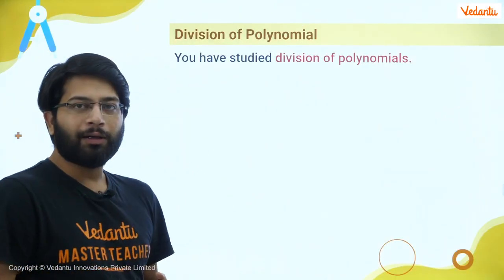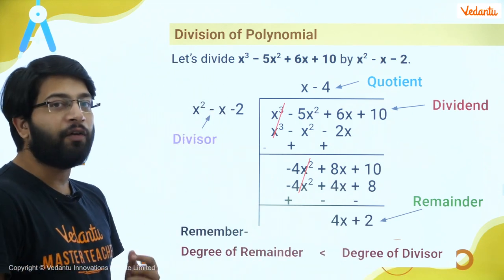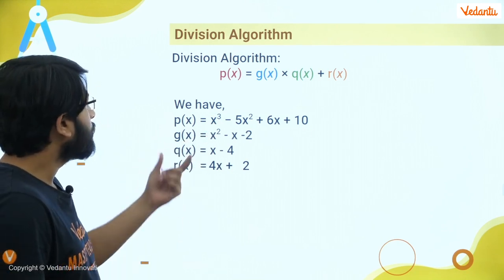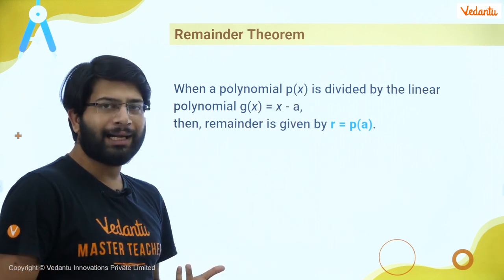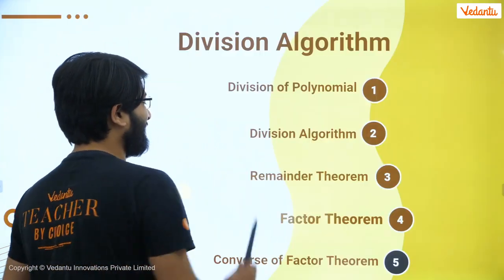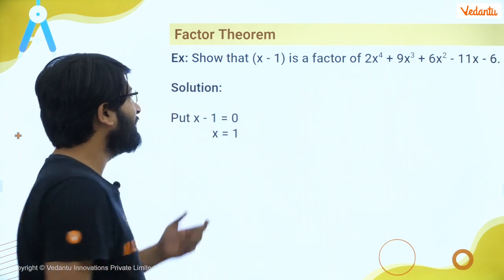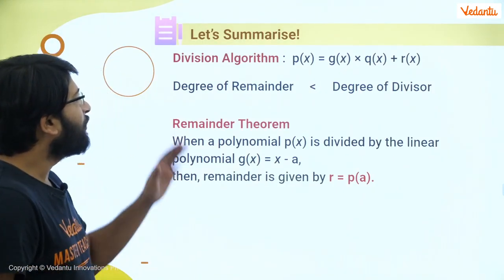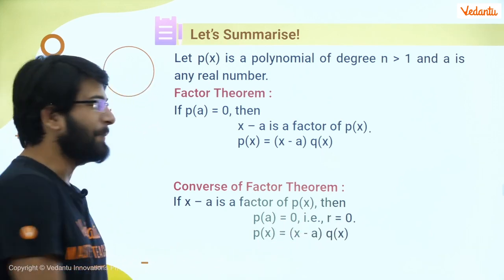Division Algorithm | Polynomials | Grade 10 Mathematics | 15 Mins Concept Boost |VOS